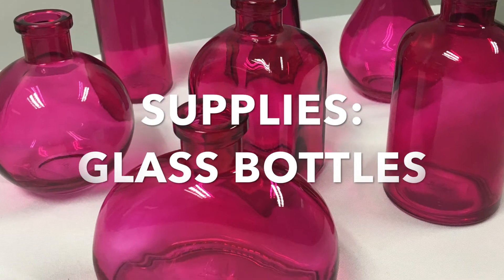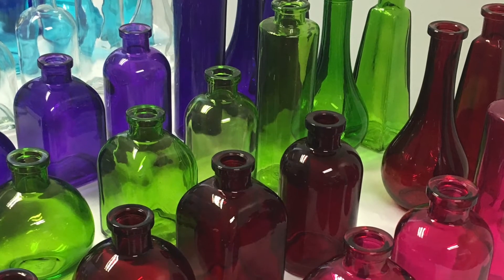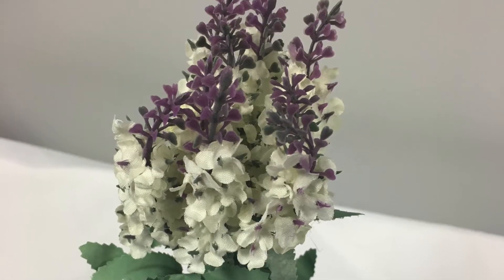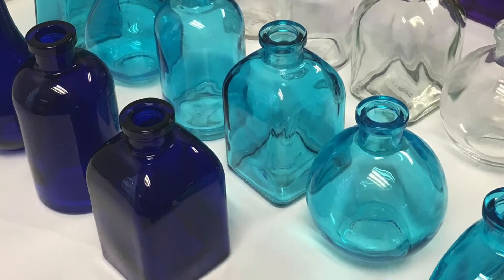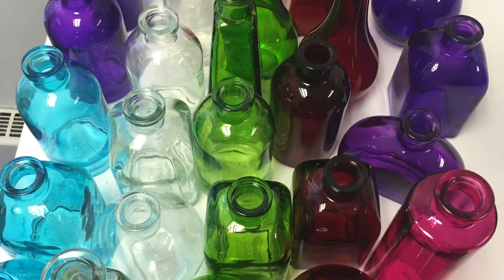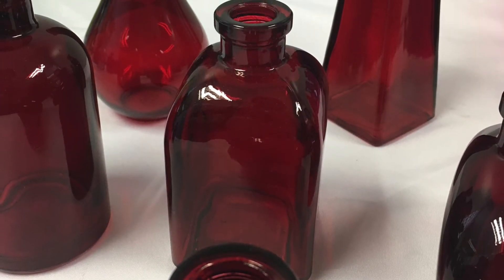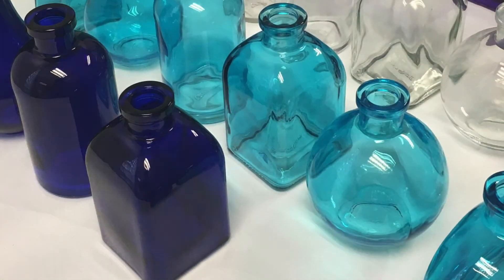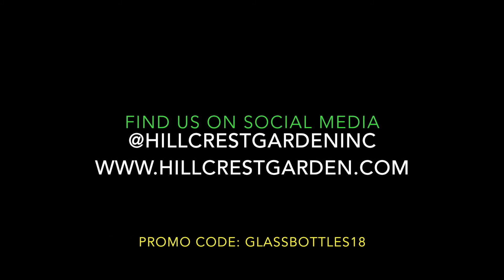HILLCREST GARDEN TV EP - 3 SUPPLIES GLASS BOTTLES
Welcome to Hillcrest Garden TV where we will be doing weekly videos that showcase what is in style and in stock! Learn more about our plants, flowers and supplies that make us a one-of-a-kind wholesaler experience! This week's installment focuses on a variety of glass bottles from our supplies department.